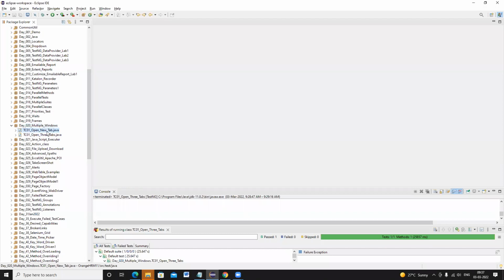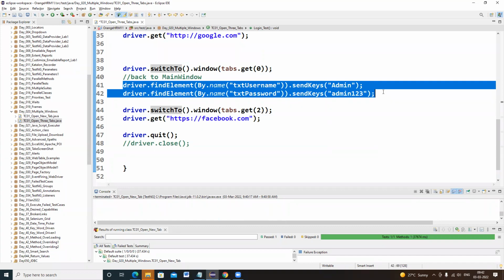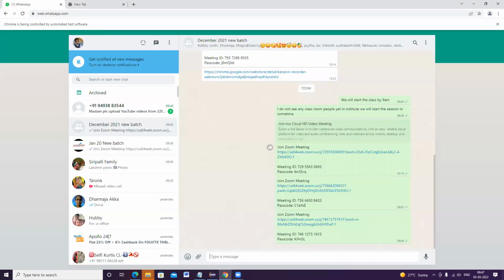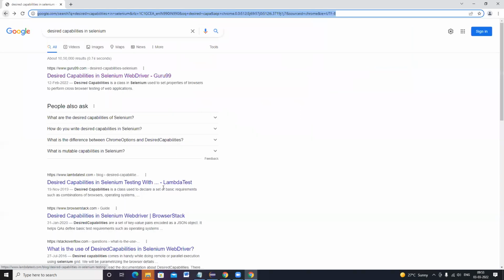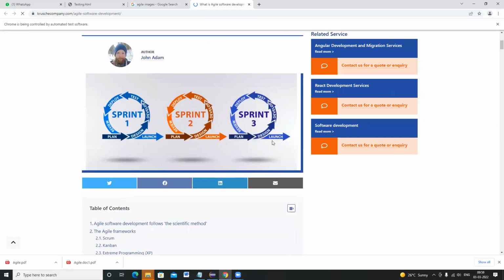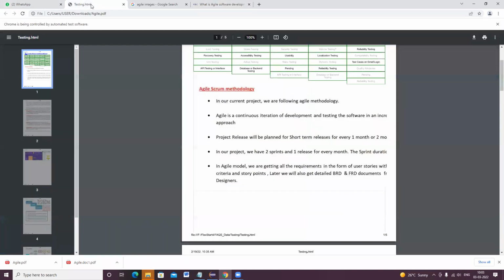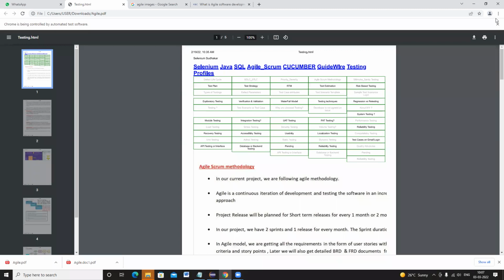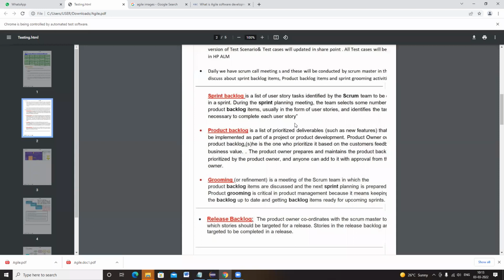Day 30 Multiple Windows Session1